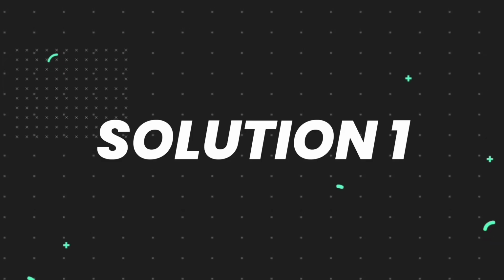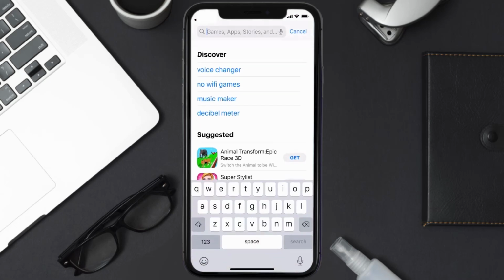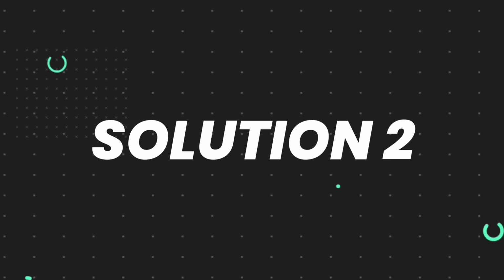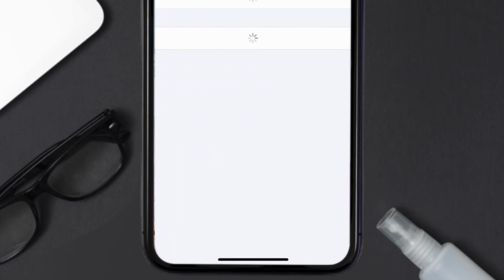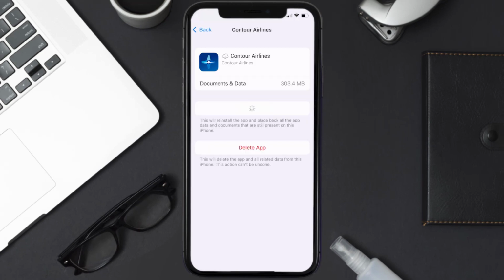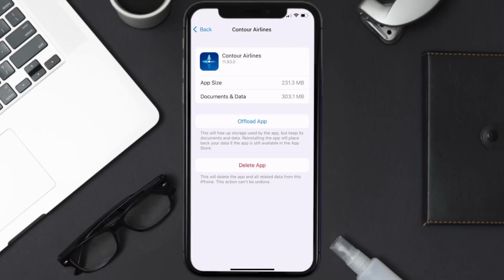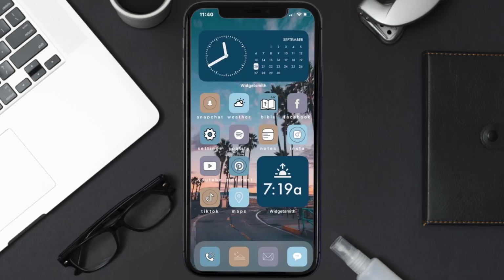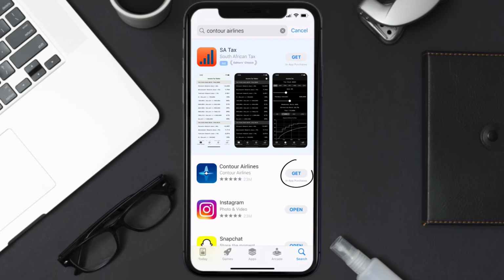Contour Airlines App Not Working: How to Fix Contour Airlines App Not Working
In this video, I'll show you How to Fix Contour Airlines App Not Working. This is the easiest and fastest way to Fix Contour Airlines App Not Working. Make sure you watch until the end of this video to find out How to Fix Contour Airlines App Not Working on ios. These methods work on iOS 11 as well as iOS 12, iOS 13, iOS 14, iOS 15 and iOS 16. Hope you enjoy!

Video Parts:
00:00 Intro: How to Fix Contour Airlines App Not Working
00:07 1.Solution: Update Contour Airlines App
00:27 2.Solution: Clear Contour Airlines App cache files
00:57 3.Solution: Delete and Reinstall Contour Airlines App
01:19 Outro: Ending